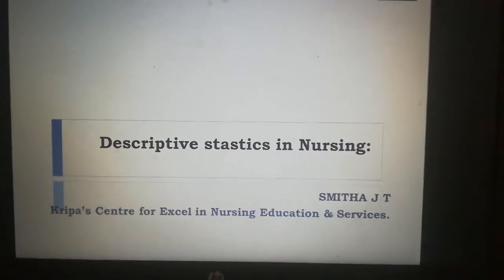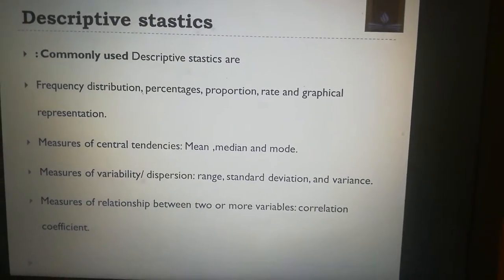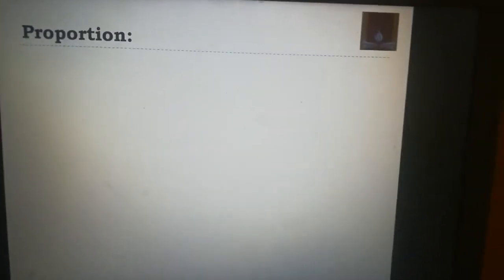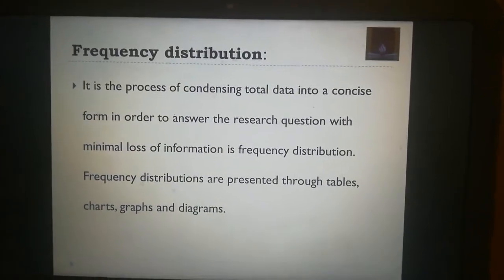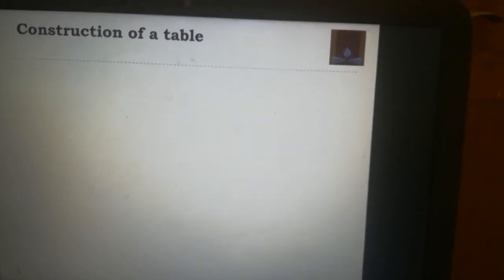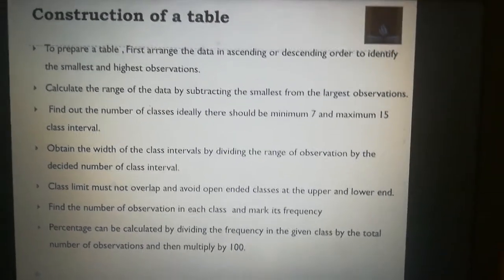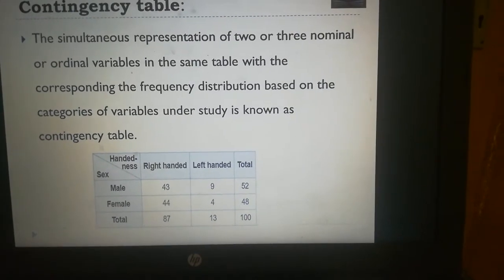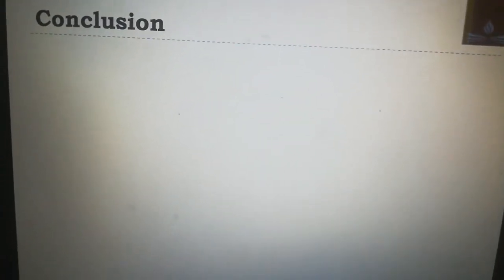Descriptive stastics in nursing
Tabular representation of data